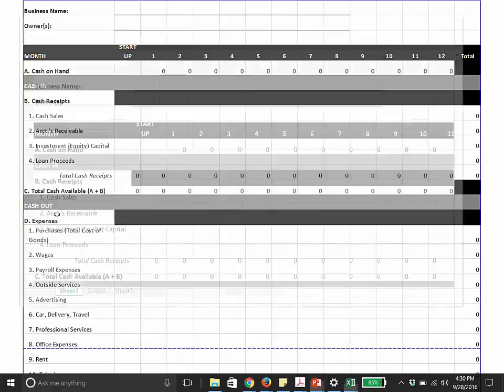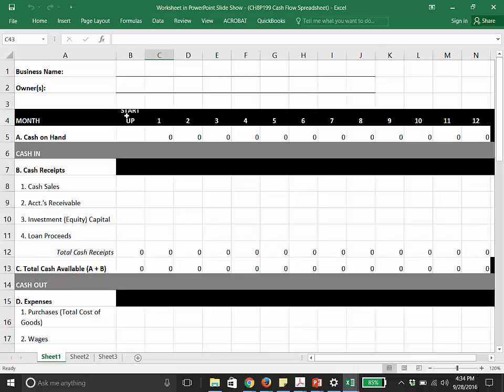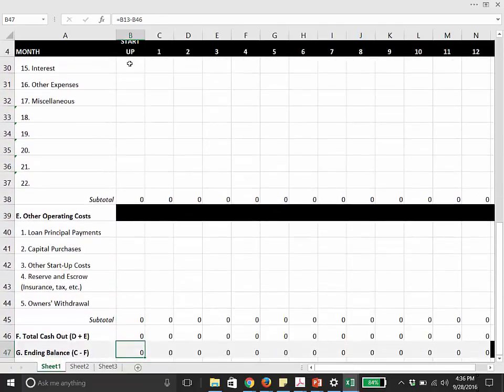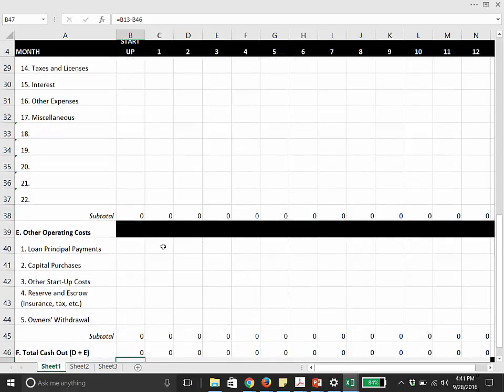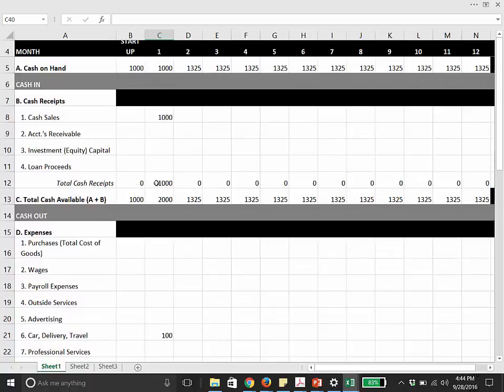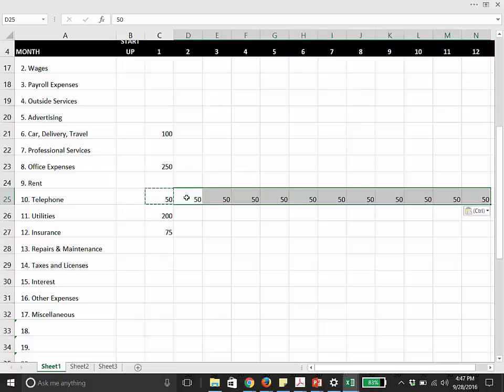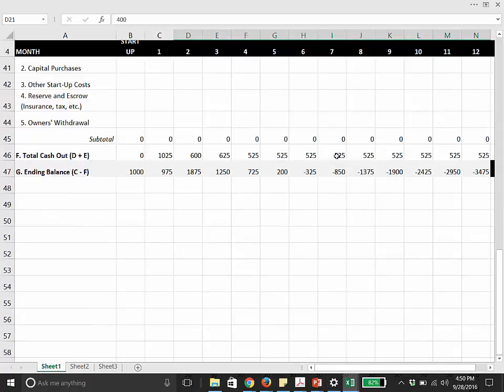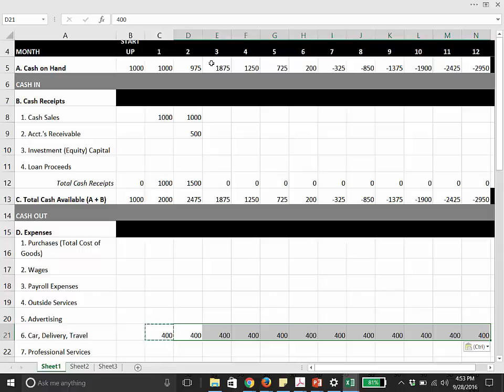CH8P199 Cash Flow Budget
How to use the Cash Flow Budget to make projections of cash flow into and out of your business for your business plan.